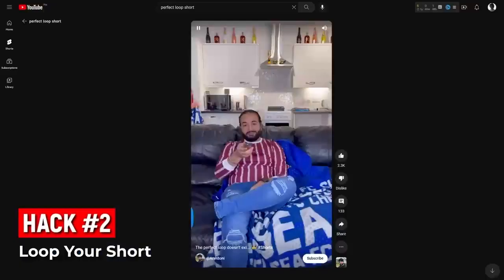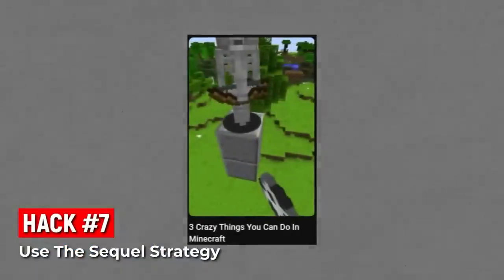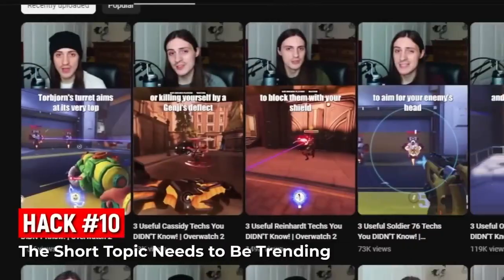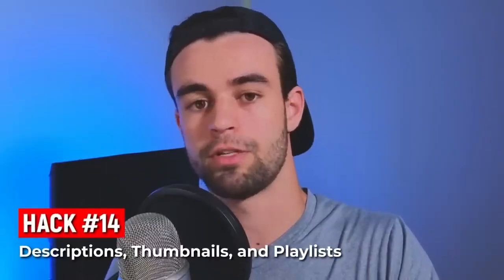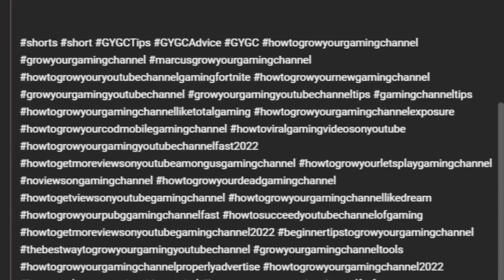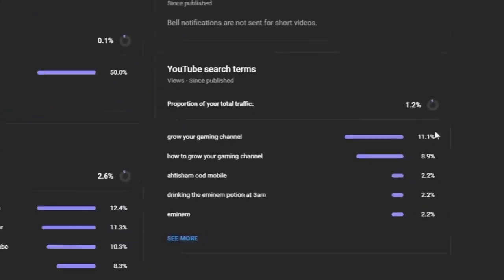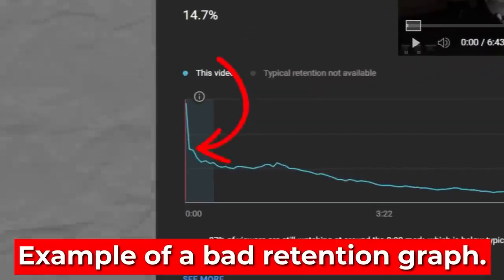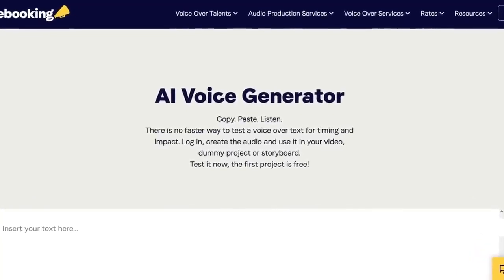28 YouTube Shorts Hacks That Feel Illegal To Know (How to Optimise)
Monetization, in essence, refers to the process of converting value into monetary gain. It is the art of transforming ideas, products, and services into revenue streams that support innovation, development, and progress. From individual creators to large corporations, the pursuit of effective monetization strategies has shaped the way we interact, create, and consume in today's interconnected global economy.

In the digital age, we have witnessed a paradigm shift in how content and information are exchanged. Online platforms and social media have provided avenues for individuals to share their creativity and insights with a vast audience. However, this newfound connectivity has raised questions about how to sustainably support these endeavors. Monetization models, such as advertising, subscription services, and crowdfunding, have emerged as solutions to ensure that creators can continue to produce valuable content without compromising their artistic integrity.